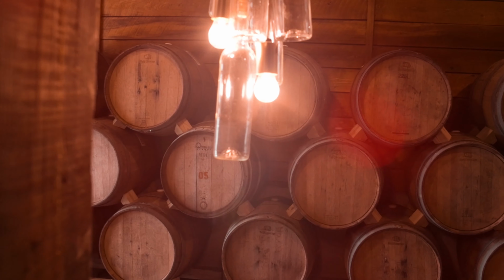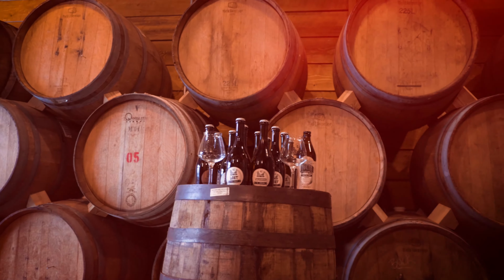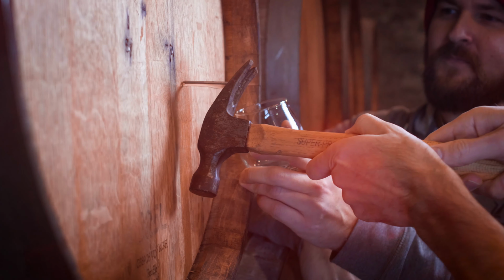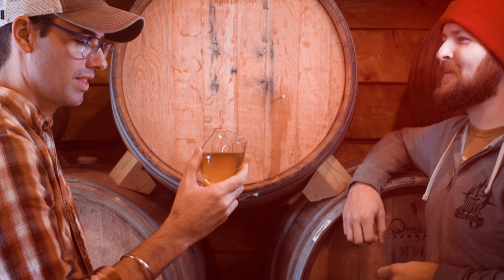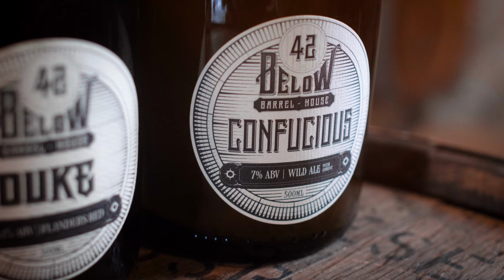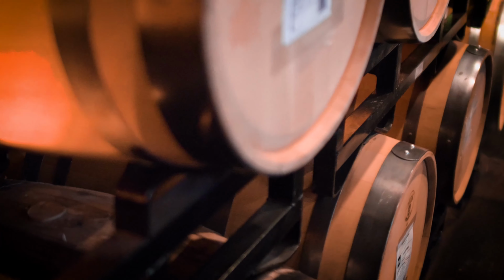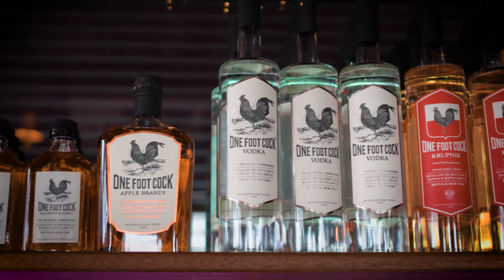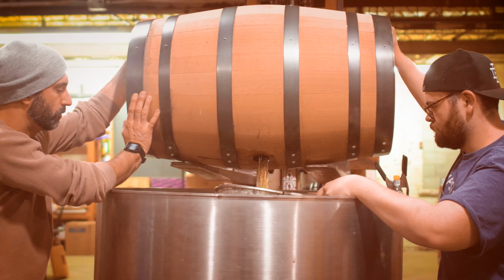Behind The Brew: Barrel-Aged In Buffalo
The process of barrel-aging is nothing new, but in Buffalo, the art form is just starting to take off. Our Head Brewer Matt Matuszewski and Lab Manager Zach Taggart take you through our barrel-aging philosophy and process at the 42 Below Barrel-House and what it means to the area. We also introduce our collaboration with Buffalo Distilling Co. and explain how the two of us teamed up for something really special.